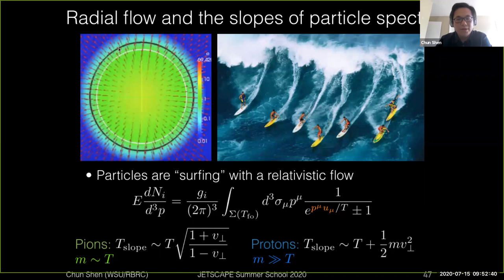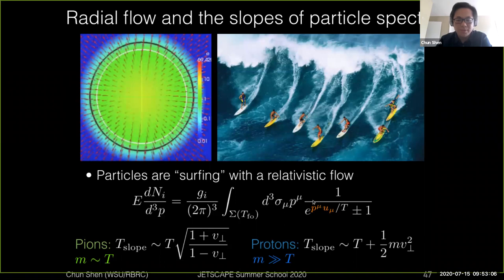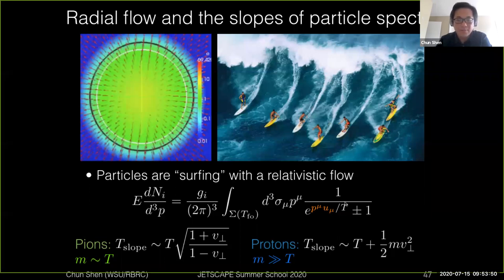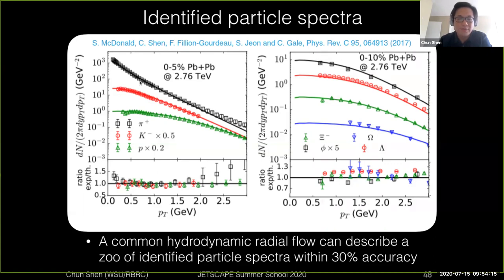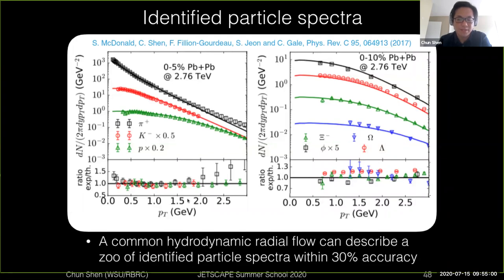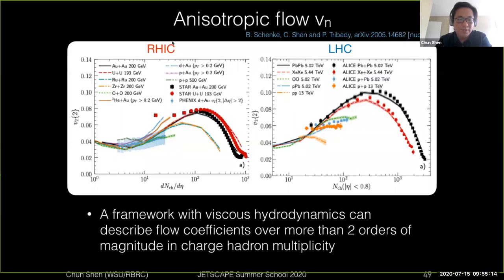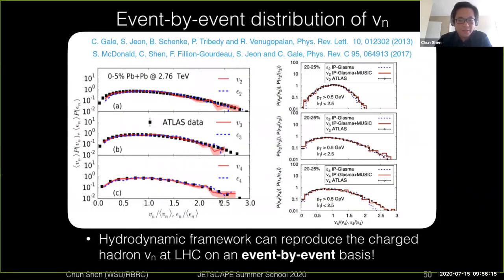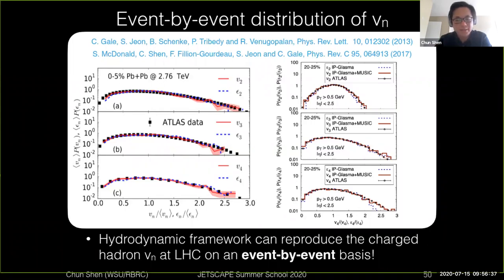Chun Shen - Bulk Evolution - Phenomenological success of Hydrodynamics (Lecture, Part 8)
Bulk Evolution
Part 8 - Phenomenological success of Hydrodynamics Slides 46-51